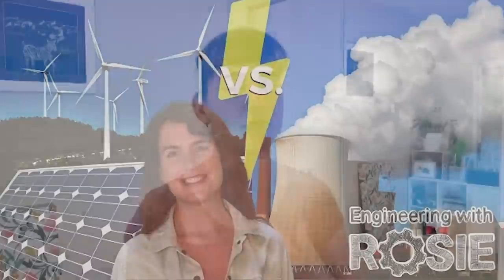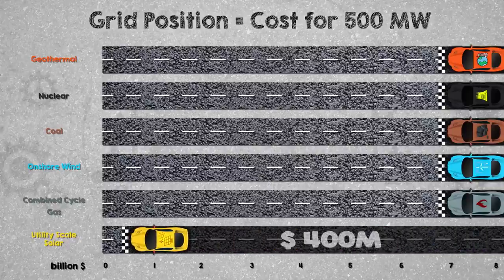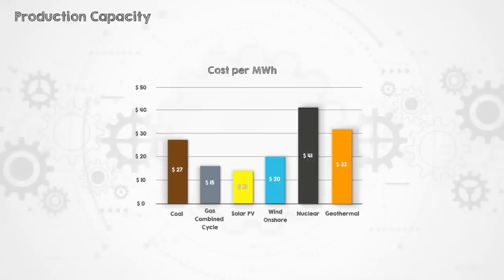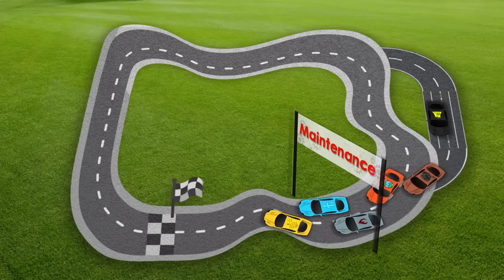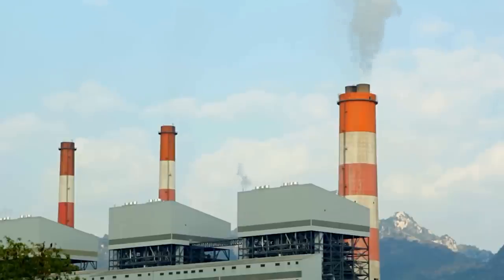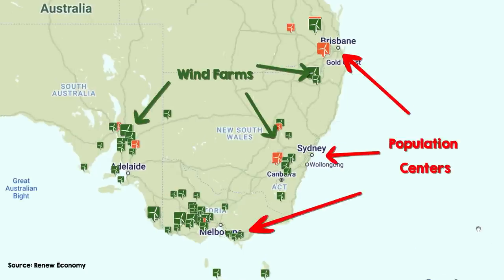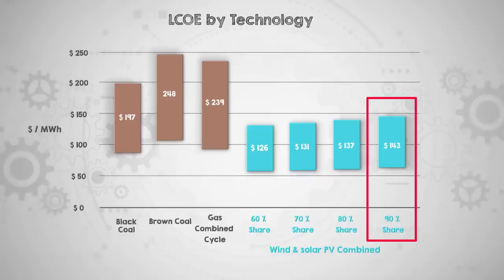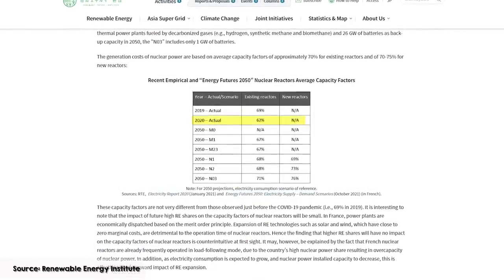Are Renewables Actually the Cheaper Option?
What’s the best energy source? At the end of 2021 I set out to answer that question in a video on how to calculate the cost of energy from different sources. And I used a car race metaphor to illustrate the different components that make up the cost:  construction, financing, fuel and operations and maintenance. I got a tonne of comments asking me to include more information. And this is that update.

By popular request I’ve added nuclear and geothermal power, in addition to coal, gas, solar and wind that were in the original video. And we’ll rerun the car race using data from Lazard’s latest levelized cost of energy report, to see which of the six generation types comes out cheapest.

Then in the second half of the video we’ll look at another topic that came up a lot in the comments of the previous video: what are the assumptions behind the cost calculations? Do they include subsidies, the cost of firming renewables with energy storage, or transmission that would need to be added?

for doing the calculations. Join us on January 20 for a livestream where we'll run the LCOE calculations with different assumptions.

Bookmarks:
00:00 Intro
01:20 Starting Grid Positions - Nameplate Capacity
02:28 First Corner - Overnight Construction Cost
03:37 Second Corner - Financing Costs
03:59 Pit Stop - Fuel Costs
04:39 Third Corner - Operations and Maintenance Costs
05:00 Finish Line - LCOE
05:23 LCOE for different countries and VALCOE
06:42 Subsidies assumptions in LCOE calculations
07:25 Storage requirements for different technologies
07:50 The cost of transmission
08:13 Other factors that affect LCOE - Electricity mix, integration costs
10:09 Australia’s 82% Renewables Plan
10:55 Upcoming Livestream with John Poljak from Keynumbers
11:41 Outro

Sources:
Lazard’s LCOE Version 15